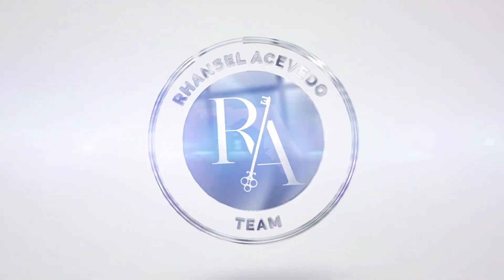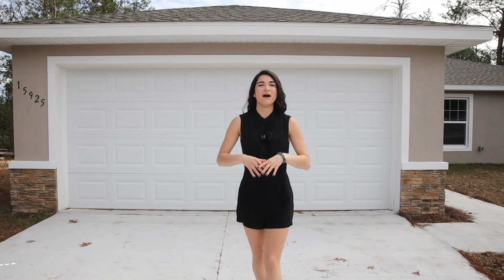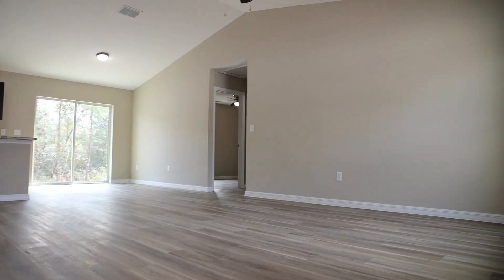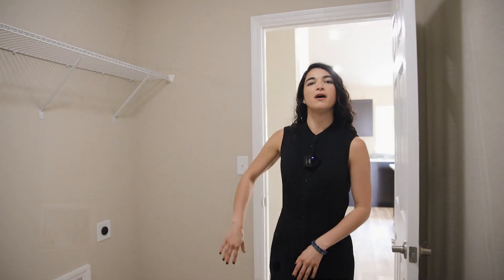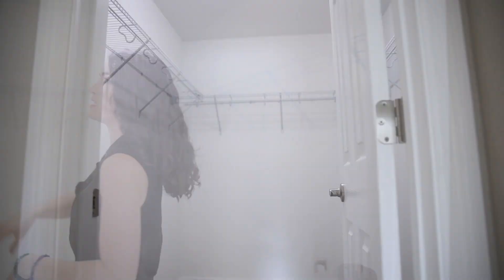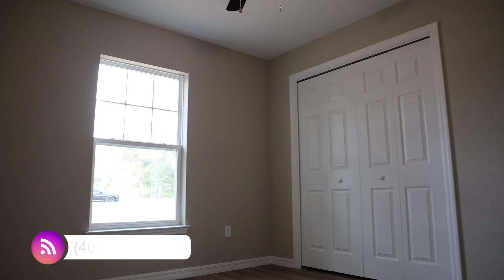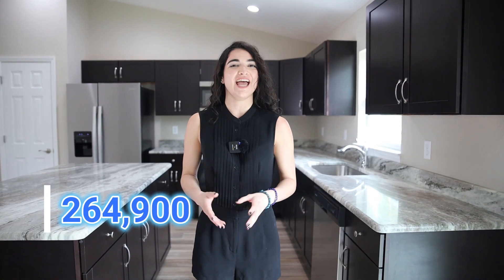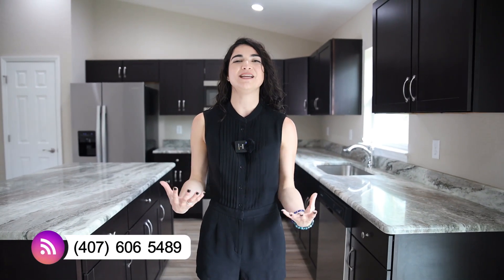Beautiful New Home in Ocala, FL under $270,000 🤯🎁 NO HOA - NO CDD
This time I show you this beautiful property with 3 bedrooms, 2 bathrooms and 1399 square feet. A new ca with a lot of space and a beautiful backyard to share with family or friends on weekends.

Best of all is its incredible price, which is an opportunity for those looking for a new home at an affordable price. Also, it has neither HOA nor CDD😱